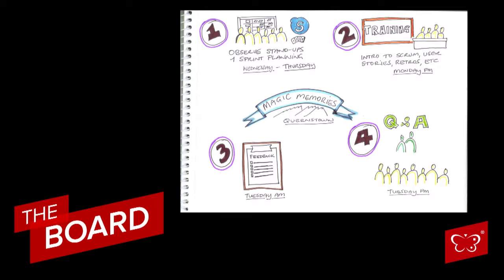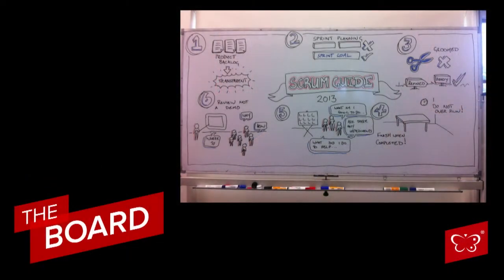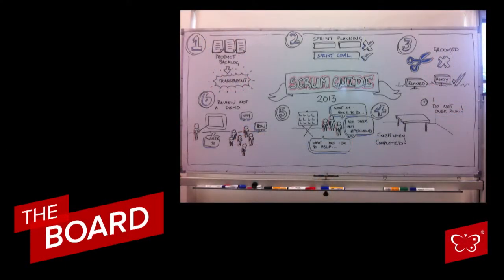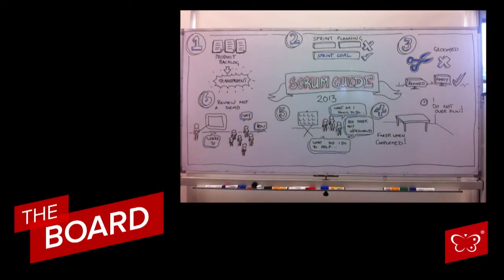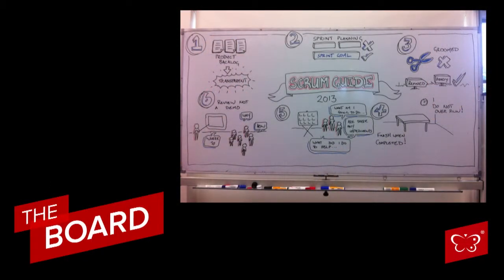The Board - Episode 18 - Scrum Updated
Today we talked about how we are putting our learnings from Lynne Cazaly's 'Thinking Visually' course in to action. We also go through the six main changes in the Scrum Guide 2013.